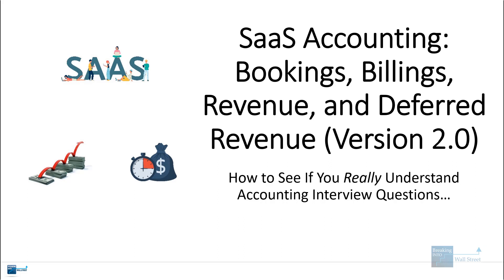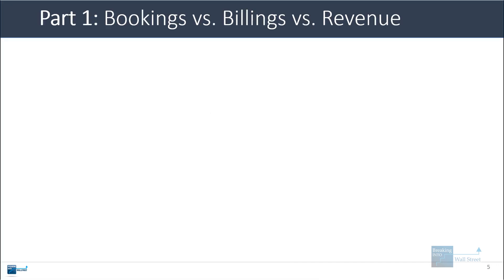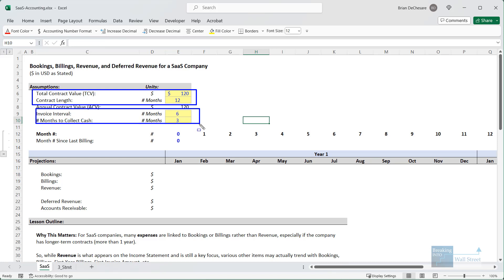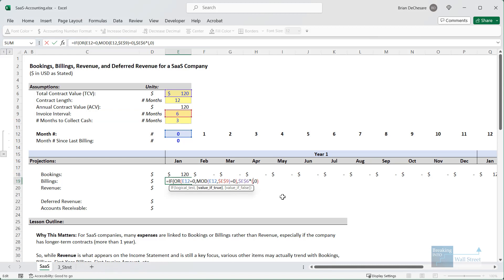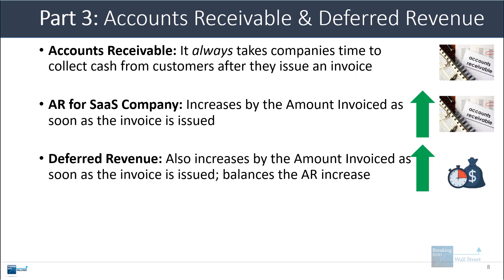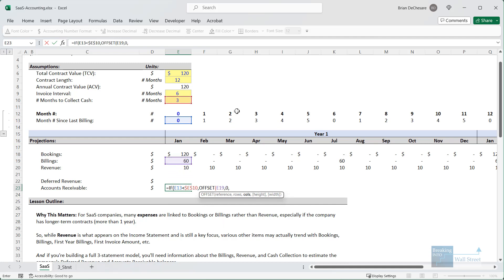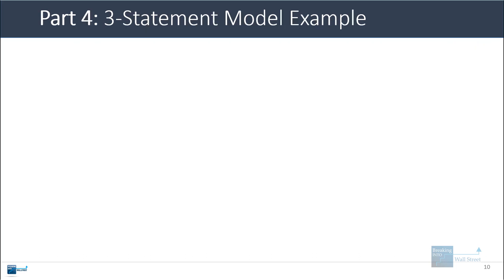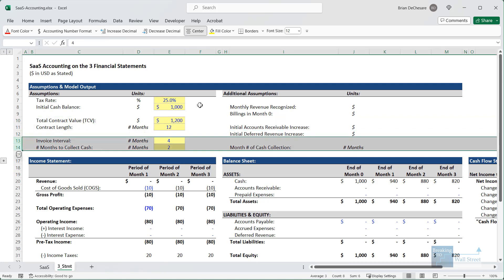SaaS Accounting (Revised): Bookings, Billings, Revenue, Deferred Revenue, and More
In this tutorial, you’ll learn how SaaS accounting works and how line items on the financial statements change as a SaaS company bills customers, delivers services, and recognizes revenue.

Table of Contents:

0:00 Introduction
1:26 Part 1: Bookings vs. Billings vs. Revenue
2:22 Part 2: Simple Excel Schedule
5:11 Part 3: Accounts Receivable and Deferred Revenue
9:05 Part 4: 3-Statement Model Example
11:30 Recap and Summary